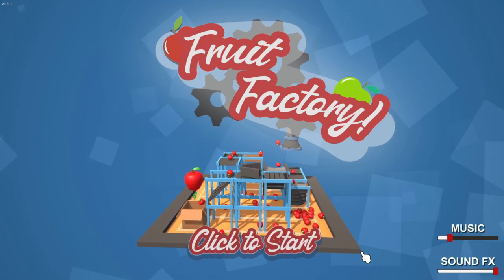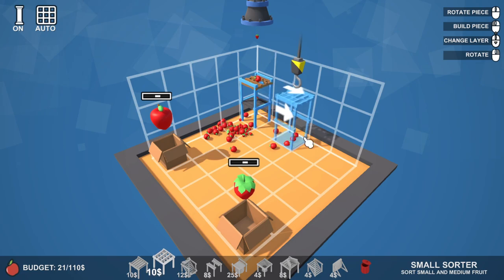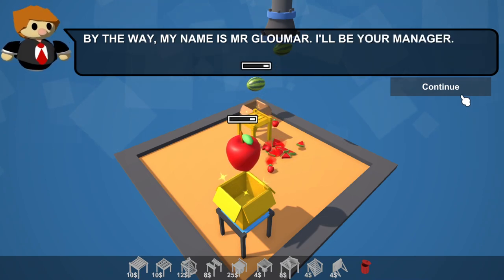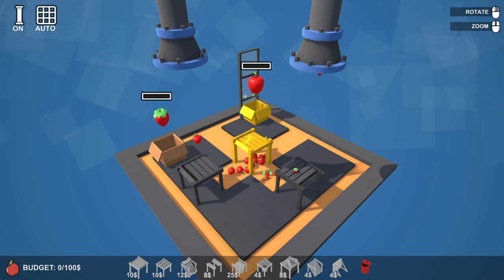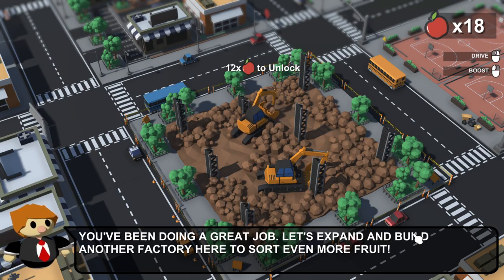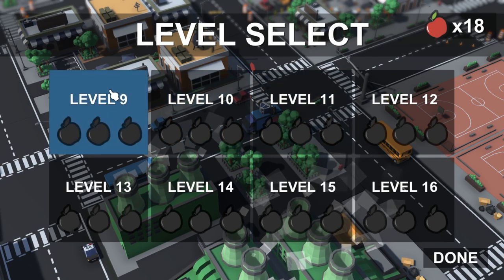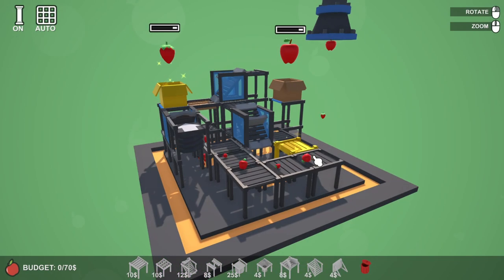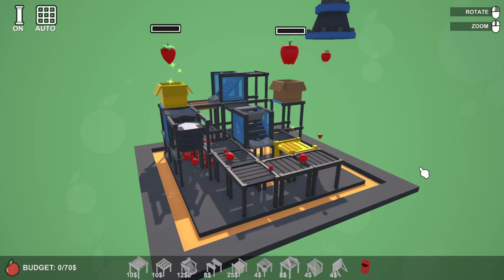Lets Sort Some Fruit !!! Fruit Factory Game !!! Fruit Factory Ep. 1 | Mrs. Z1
Mrs. Z1